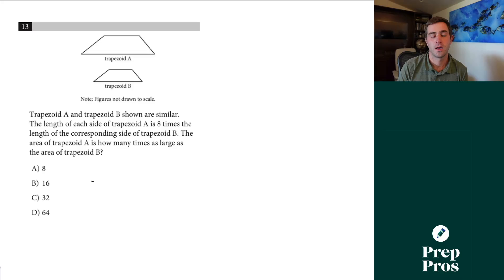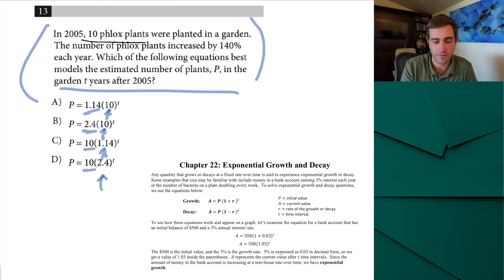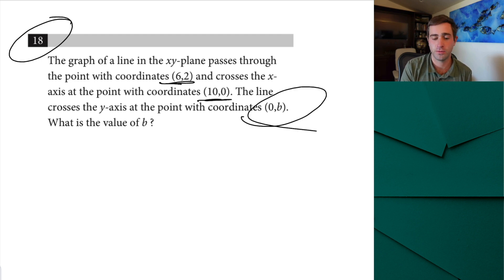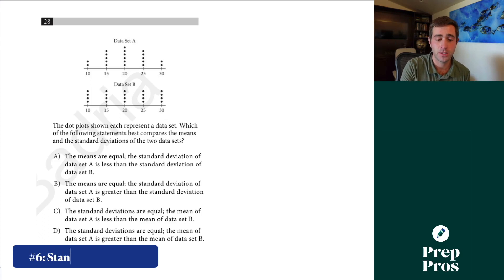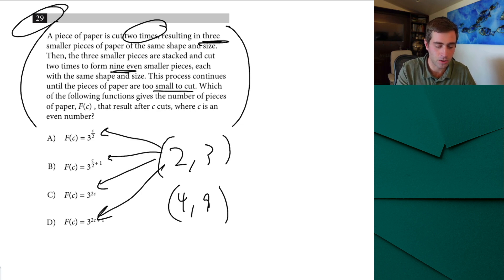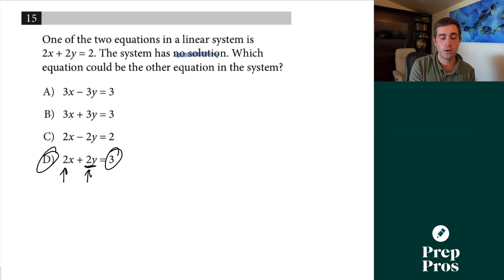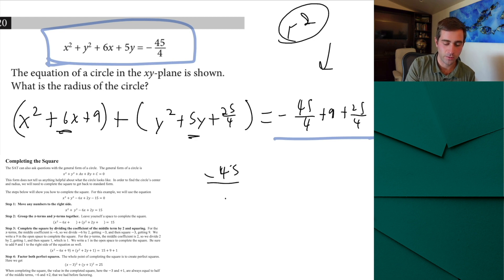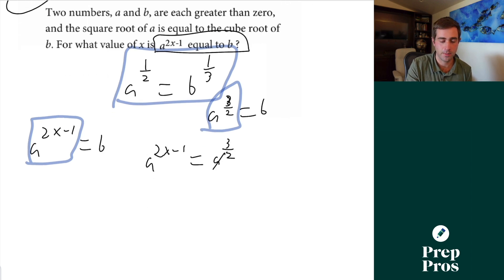SAT Math Prep: 10 Strategies to maximize your score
There are 10 strategies you need to know if you want to score a perfect 800 on the SAT Math section.  Learning these 10 strategies will significantly improve your SAT math score.  After tutoring students for over 7,000 hours and collecting data on what topics consistently show up on the SAT and what topics students most commonly struggle with, Michael has identified 10 strategies that you need to know for the SAT to get a perfect 800.

You can sign up for my Advanced Math course for $50 off with the code Youtube

You can pick up a copy of my NEW Digital SAT Math book